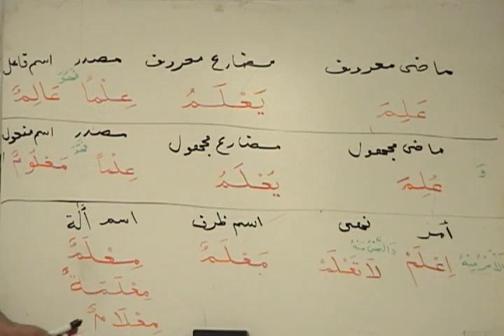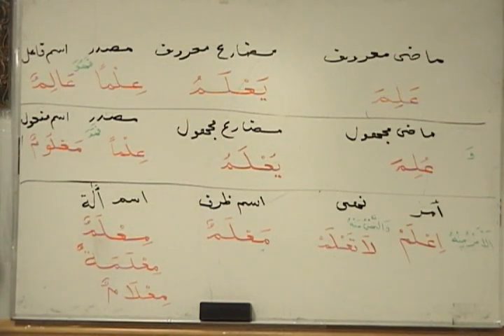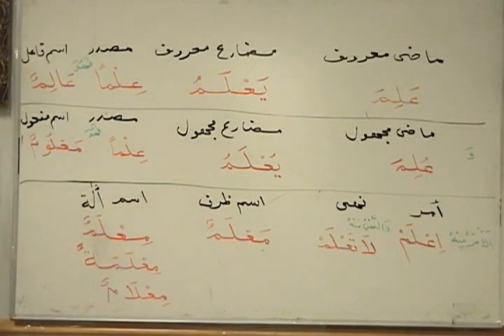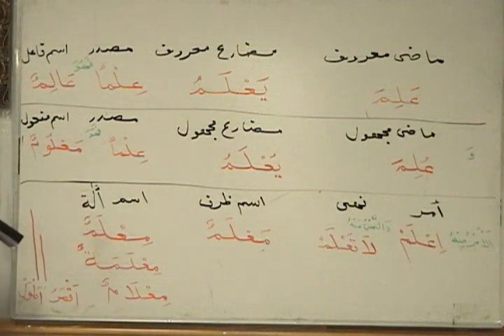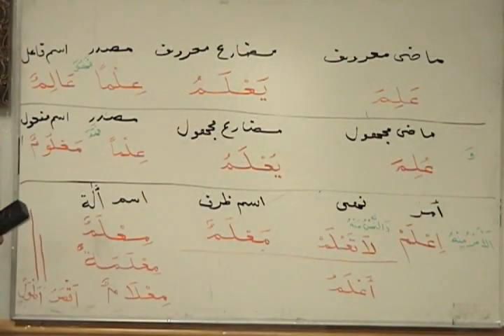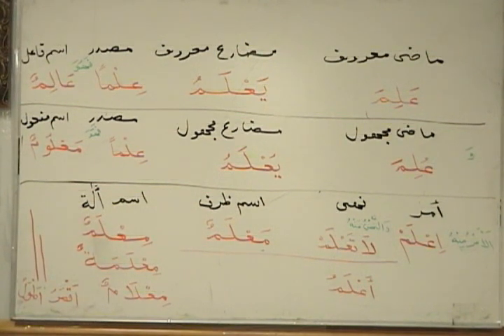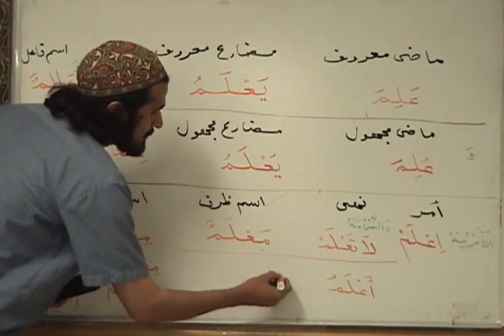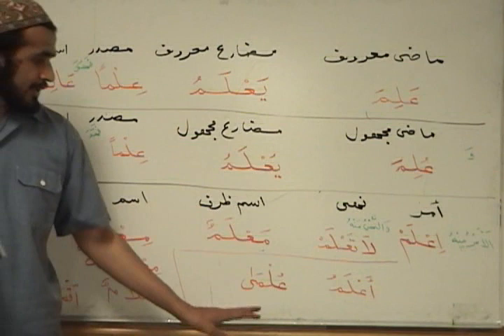Week 3 Day 2 Part 5